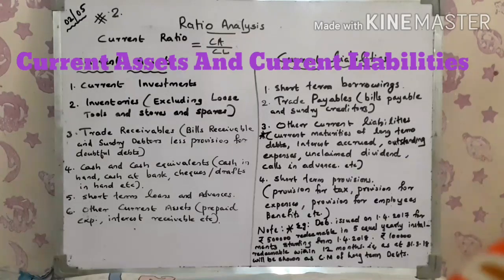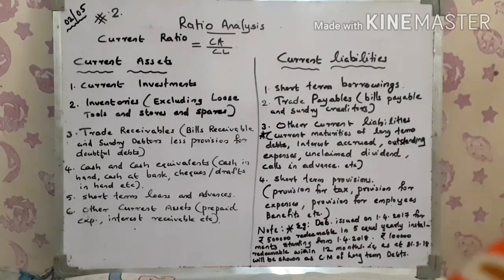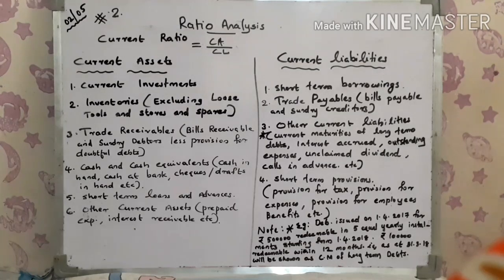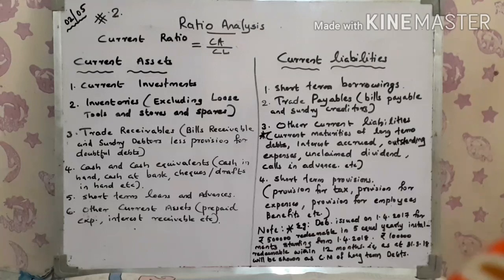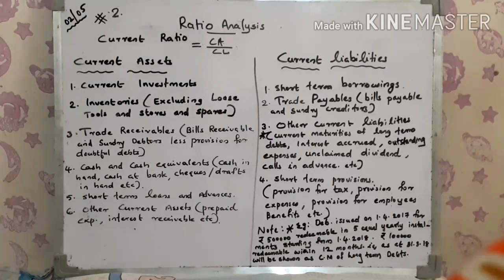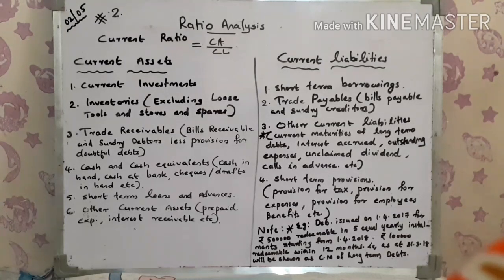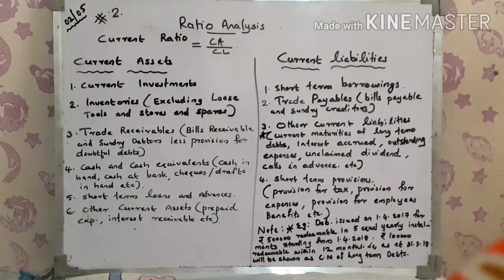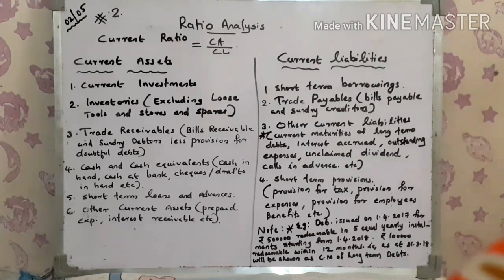#2.Ratio Analysis. Current Ratio. PART 2.